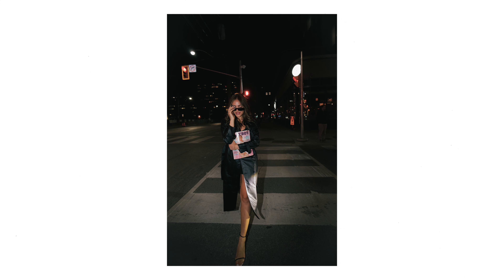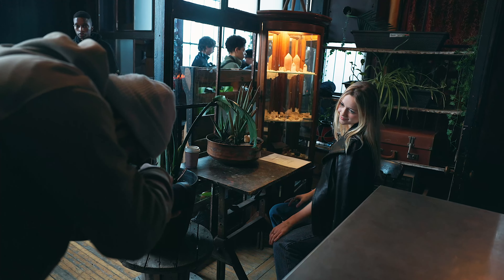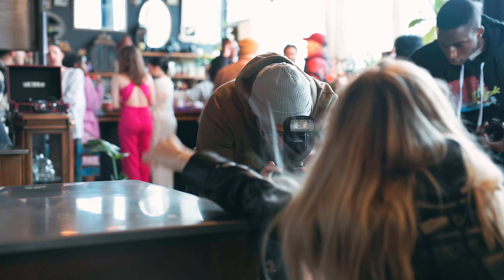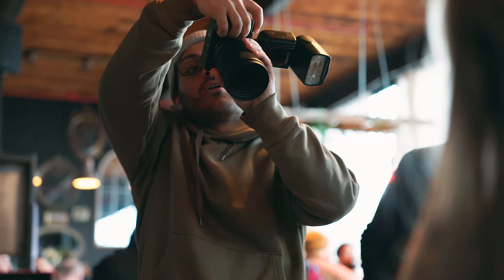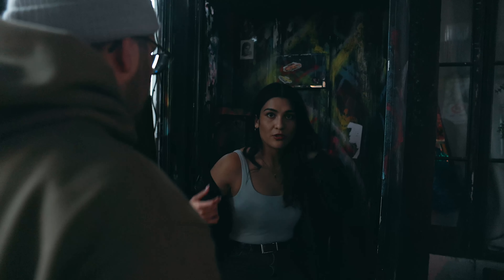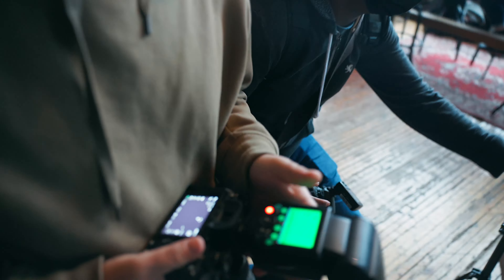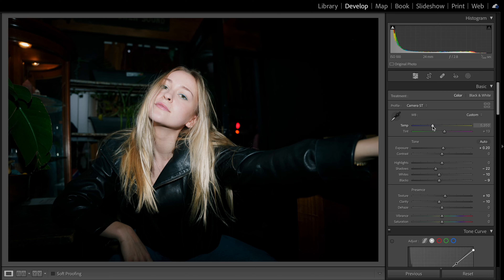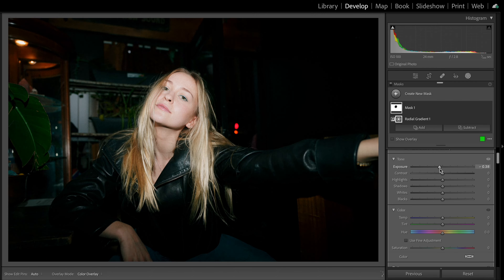Direct "Flash Film" BTS Portrait Photoshoot! (FREE PRESET!)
The Flash

The "Flash Film" or direct flash or paparazzi look is so iconic and one of my favourite way to capture portraits. Come with me behind the scenes of this portrait photoshoot and watch how I shoot and edit for this look.